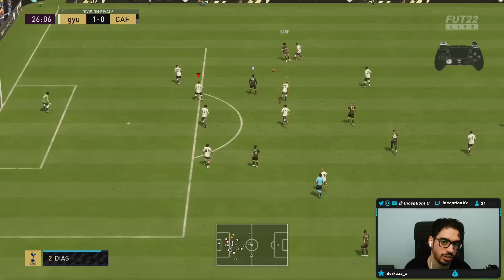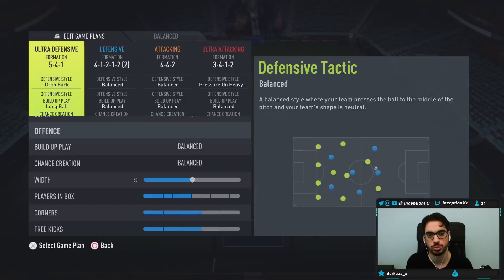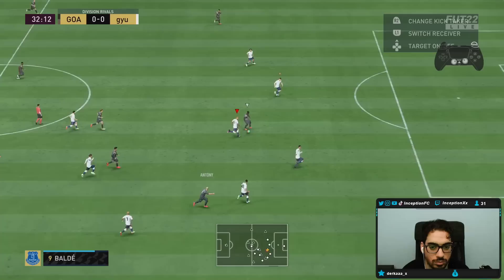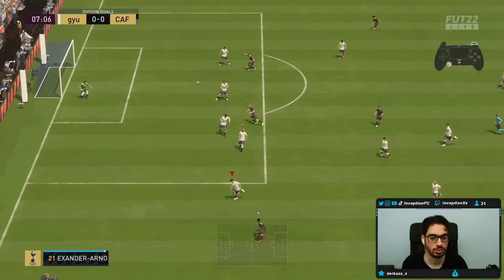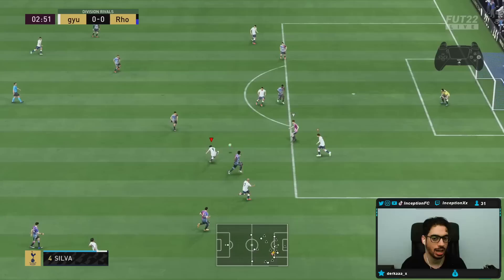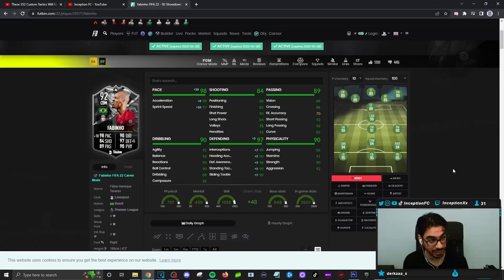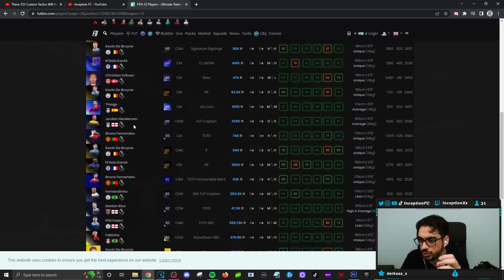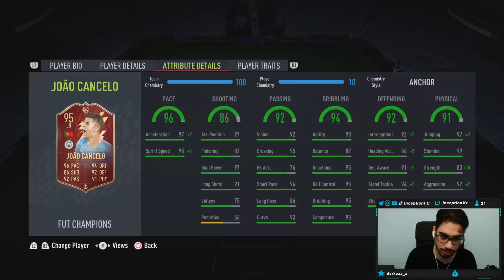92 SHOWDOWN FABINHO PLAYER REVIEW! SBC PLAYER FIFA 22 ULTIMATE TEAM